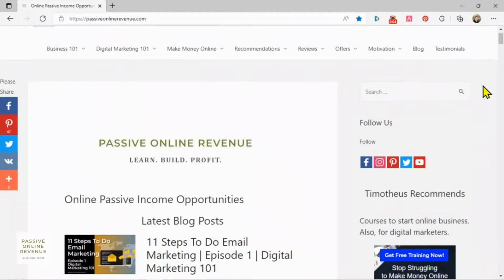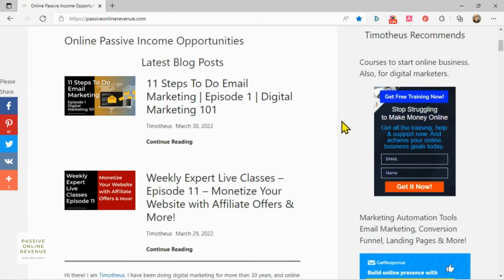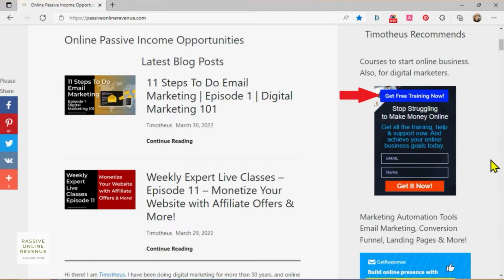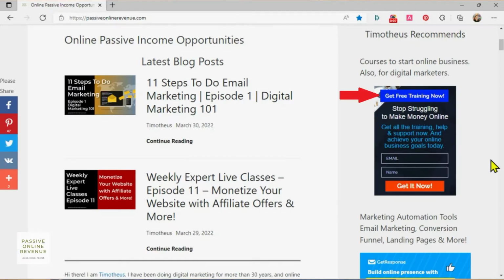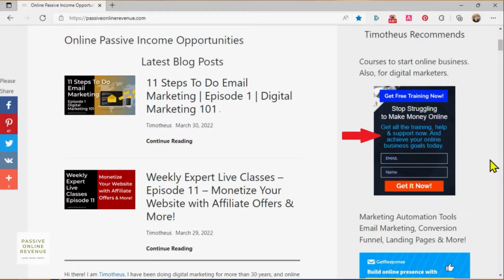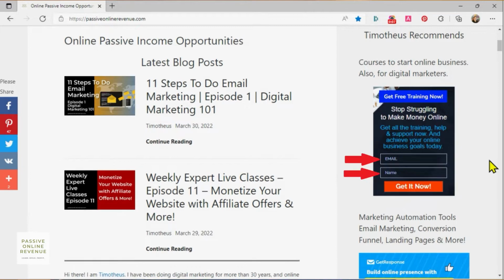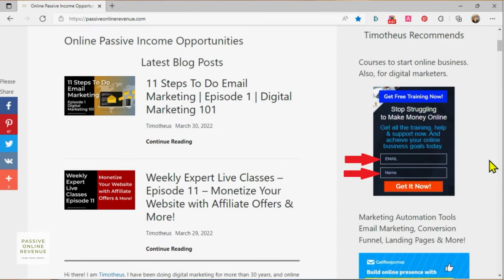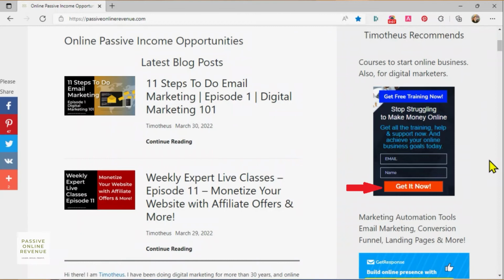Signup Form to Build Your Email List | Episode 3 | Digital Marketing 101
Hi everyone! Last week, I discussed about the email list. About what you should do and not do when building an email list. Today, I will discuss with you about the sign up form. You will need this to build your email list.